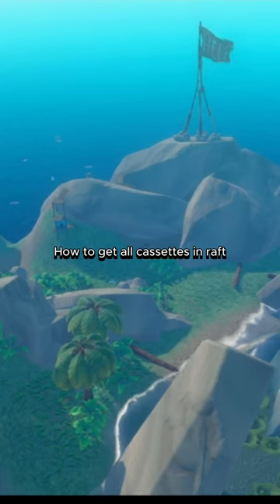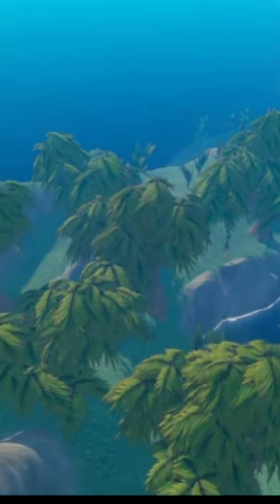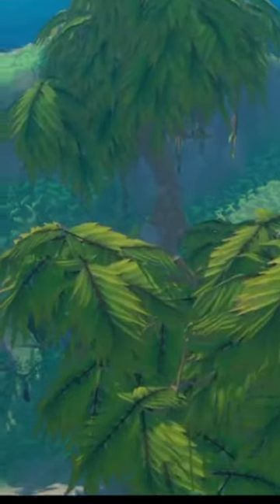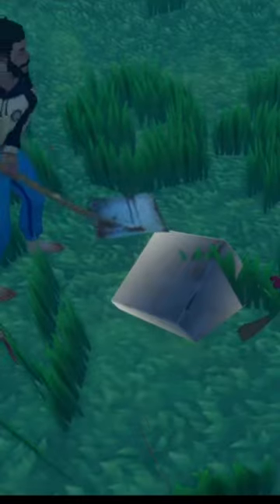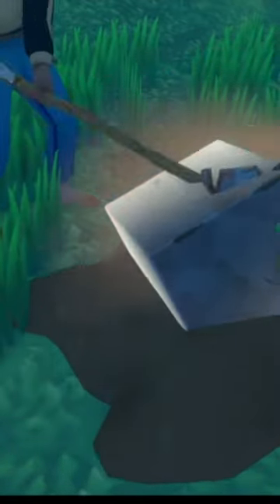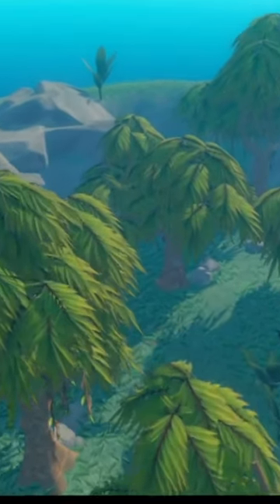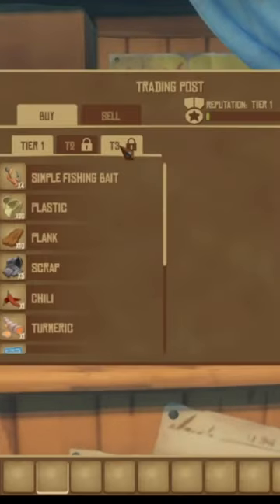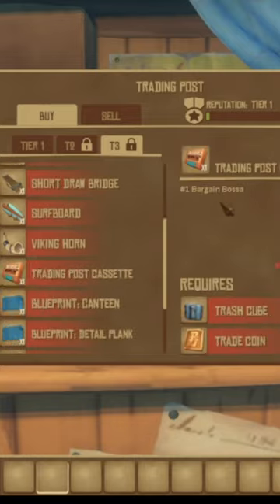How to get all cassette tapes in raft